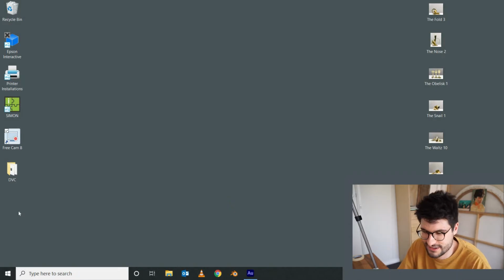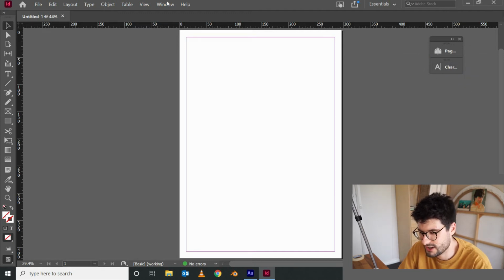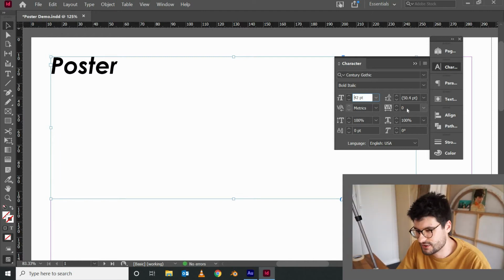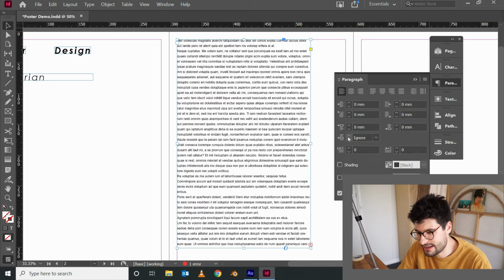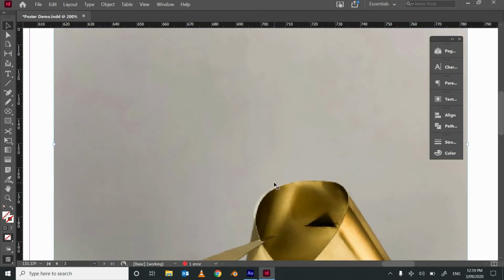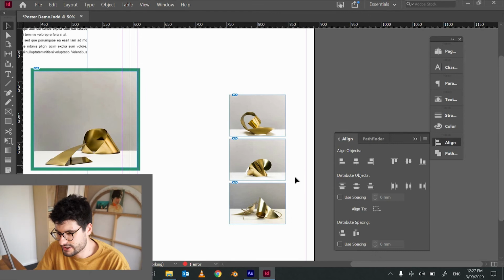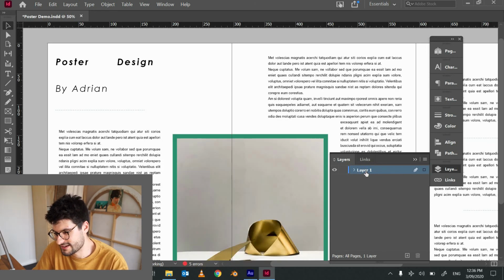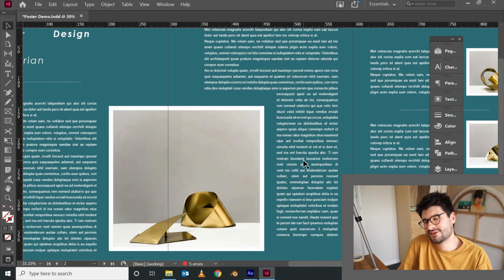Create a Poster in Adobe InDesign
Learn the basics of Adobe InDesign to create awesome posters